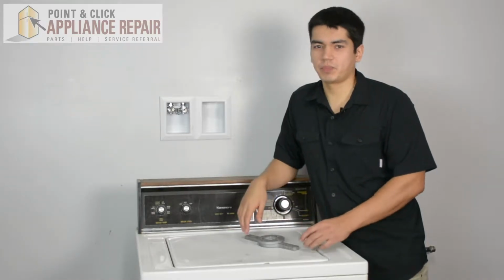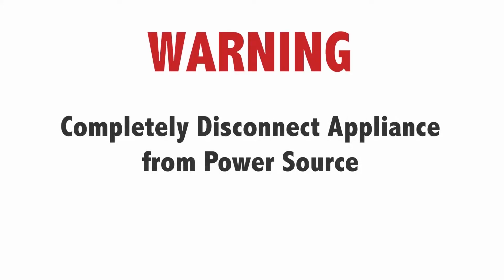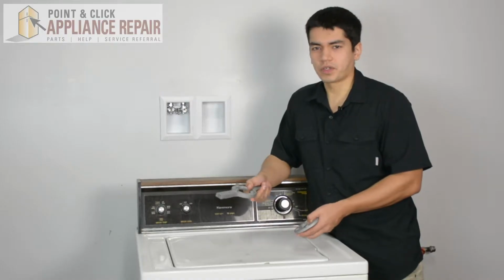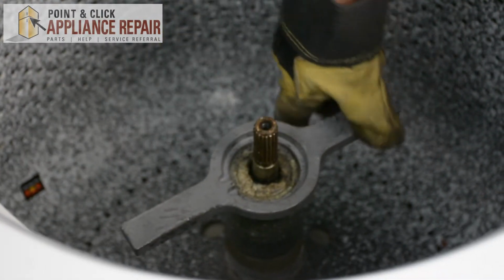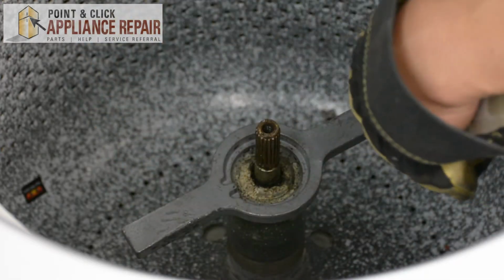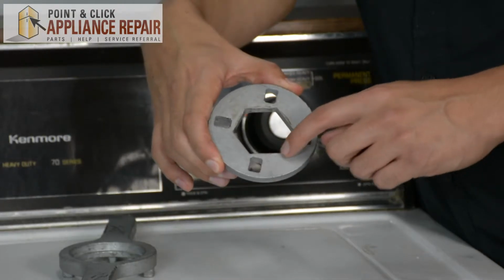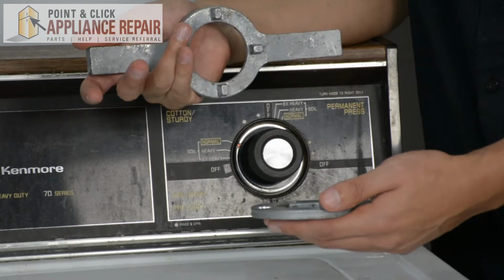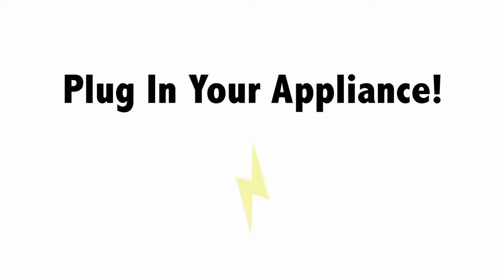TB123A - Using A Spanner Wrench - AP4503397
The Spanner Wrench is used to remove the inner tub lock nut.

Today, Bill from Point & Click Appliance Repair will take you step by step through this Quick n' Easy demonstration so you can learn how to use a Spanner Wrench (part number TB123A) in a Washer by yourself.

Part number TB123A replaces AP4503397, 038313, 12393, 123931, 2020913, 22038313, 38313, 41-123, 70110, ERTB123A, OVR23A, TB123, TB123A.

Tools Needed
- Spanner Wrench

This part may also work with other washer manufacturer brands including some Whirlpool, GE, and Maytag washing machines. The adapter ring is used on GE models.

to find the part that works for your washer.